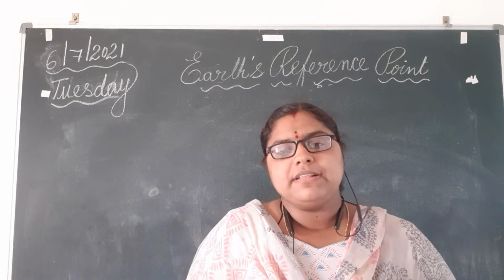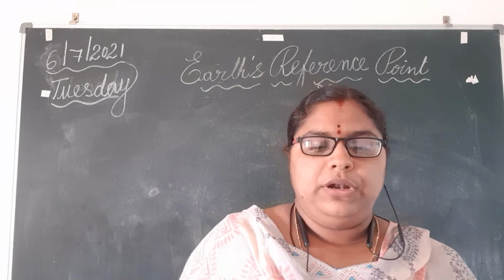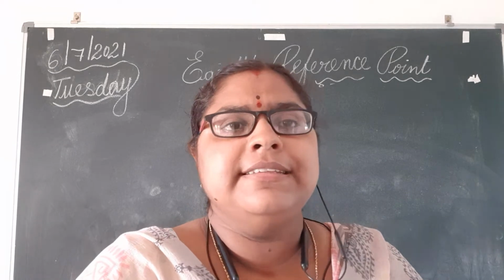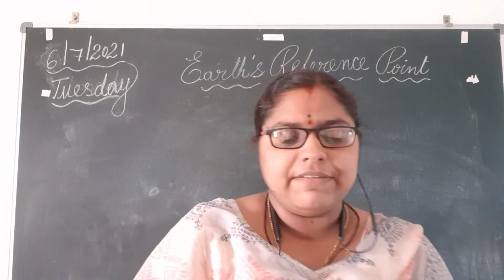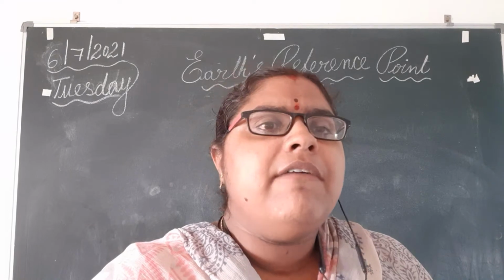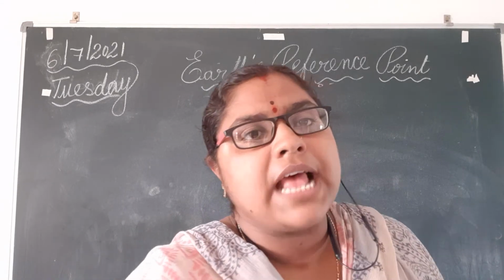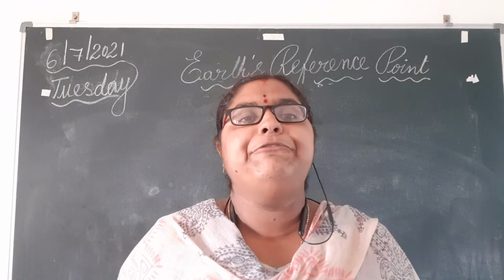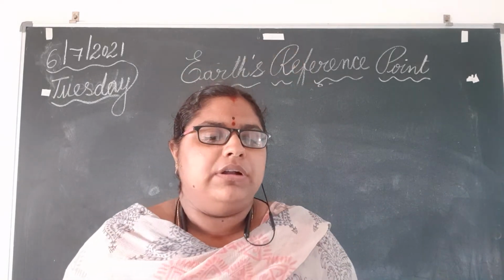CLASS 5 social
Earth's Reference Point